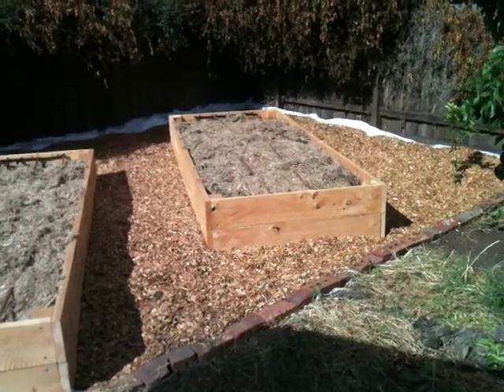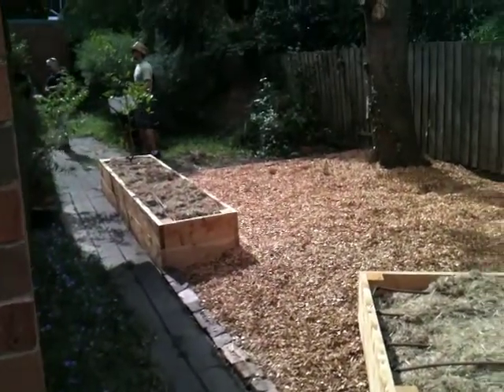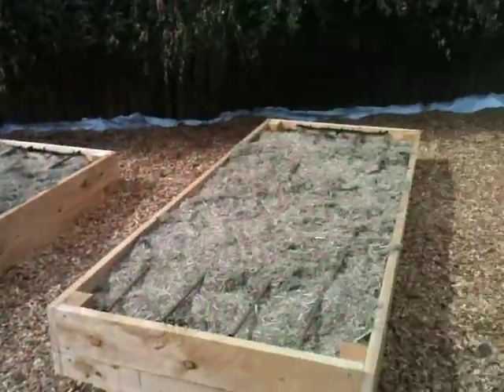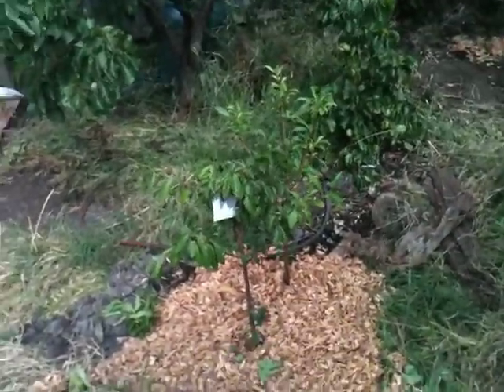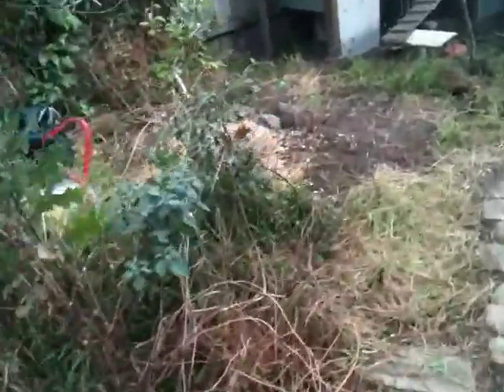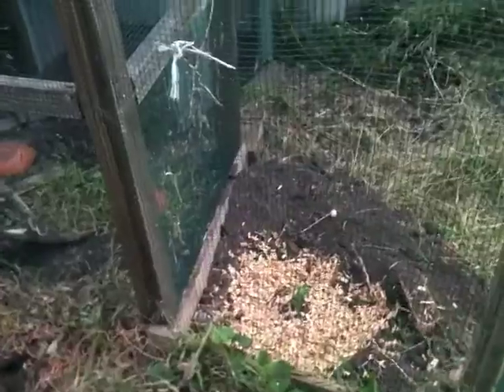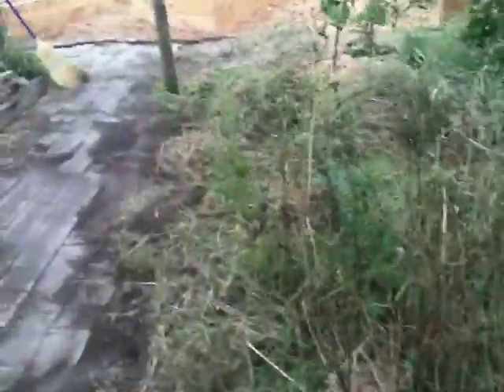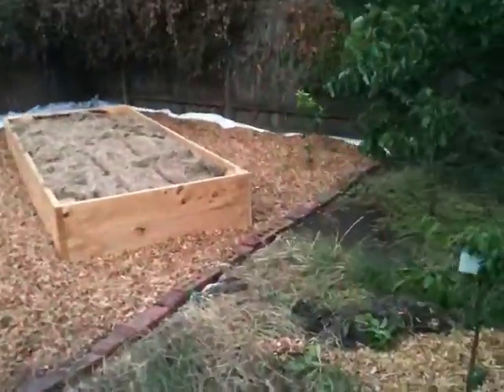Alphington VEG Makeover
finished an edible garden makeover in Aphington, Melbourne. Here Dan does a quick walk-around.